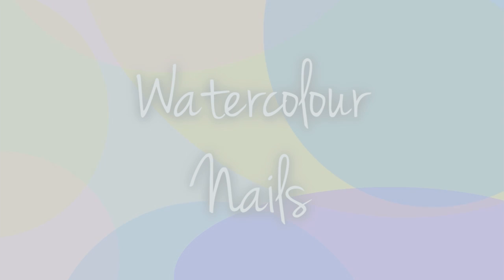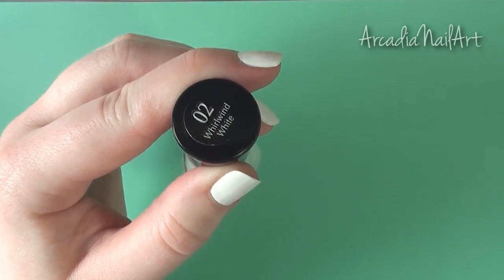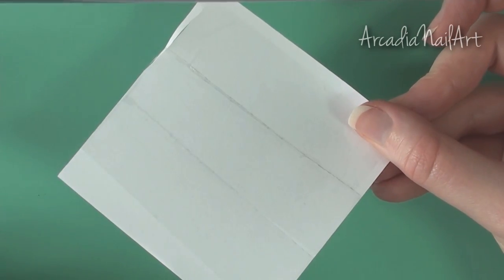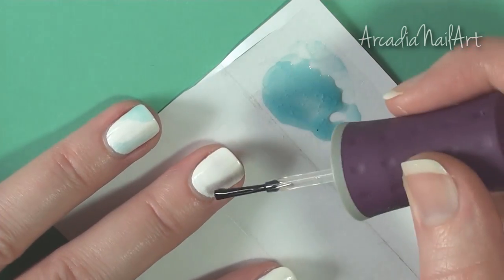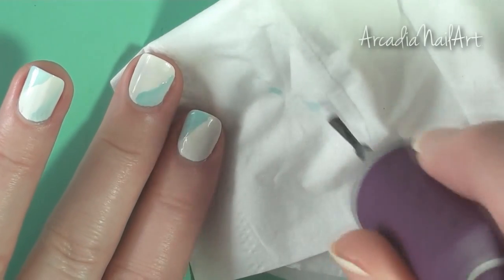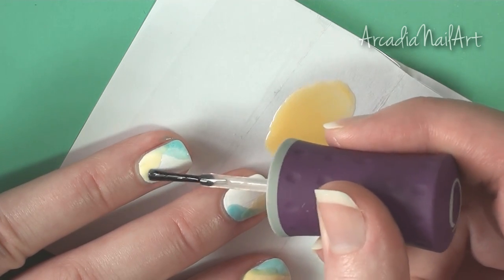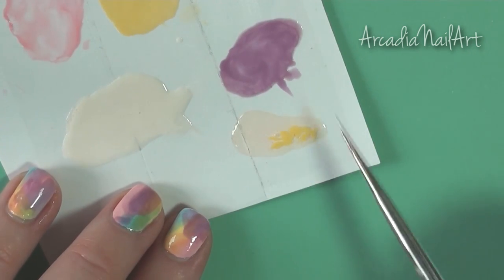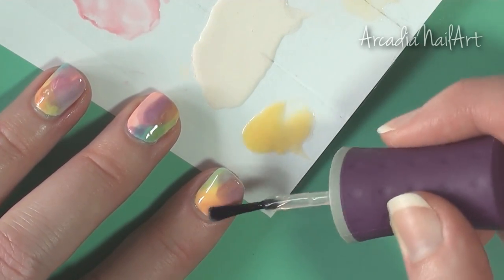Easy Watercolor Nails & DIY Sheer Tints - No Sponging Required! Nail Art For Beginners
Easy nail art - In this video I'll show you a simple way to create a watercolour effect on your nails using only regular polishes that you probably already own.  It isn't messy or difficult to do, and is a DIY way to create the same looks you can achieve with the OPI Sheer Tints collection for example.

There I was thinking I was never going to make a video again. gotta admit, it was fun making a new tutorial!

Who in turn was inspired by these 2 bloggers, SerumNo5 and PheonixBeautyLounge --